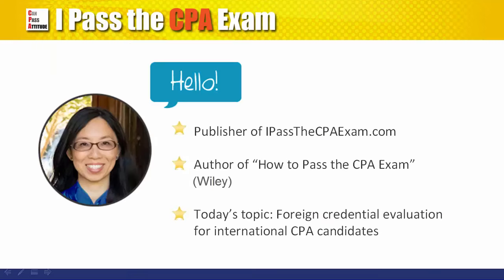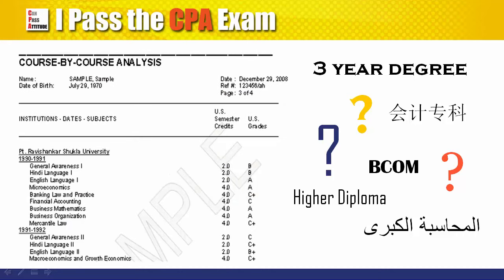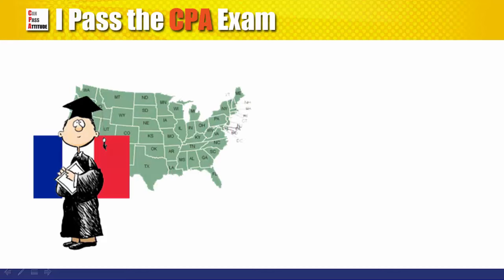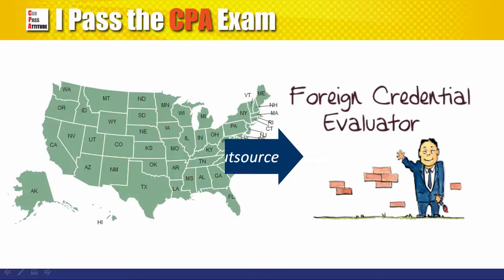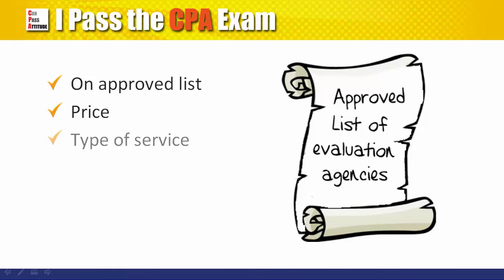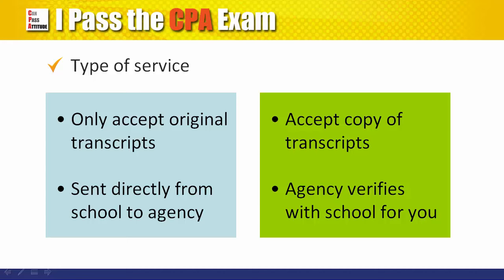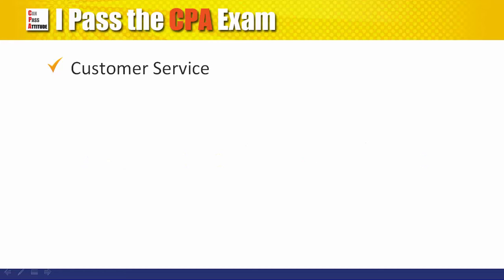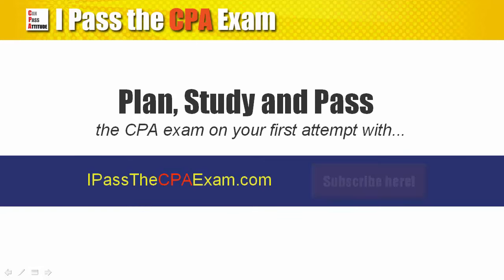CPA Foreign Credential Evaluation: Selection Criteria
What is Foreign Credential Evaluation? The education system varies greatly in different parts of the world. While the state boards of accountancy in the US generally accept candidates anywhere, it is difficult for them to understand their education level in the respective local systems. Therefore, the state boards require a report that shows the courses as US equivalent, so that they can determine the applicant’s eligibility on the same basis.

This report is known as the foreign credential evaluation report.

Who needs the evaluation report? There is a common misconception that every international candidate requires such a report. The need is actually based on where the applicant went to school, and not his or her nationality.

For example, if the applicant came from France but he went to college in the US, he does not need an evaluation report because the transcript was issued from a university in the United States, and the state boards have no problem understanding that.

Whereas a US citizen who spent a semester in Singapore, and she wants the courses taken in Singapore to be counted in her CPA exam application, then she needs to obtain an evaluation report.

Where can I get the report? Most state boards outsource this process to third-party evaluation agencies. Exceptions are Illinois and Texas where they accept and evaluate transcripts from US and other countries.

Each state board has a list of approved evaluation agencies, so make sure you check against this list before the selection process.

If you have questions on how to select a foreign credential evaluation agency, please watch this video for my suggestions. Follow up questions are most welcome in the comment section below.